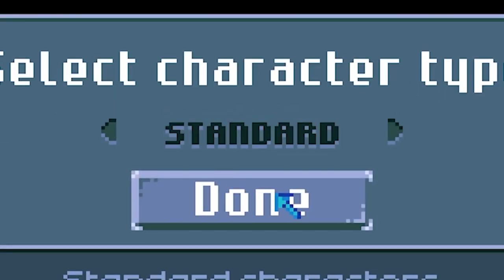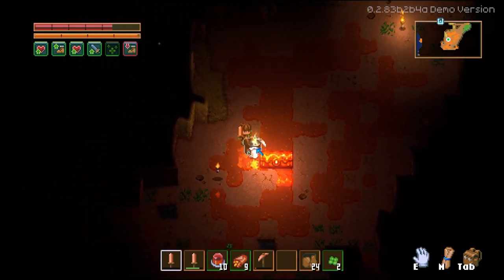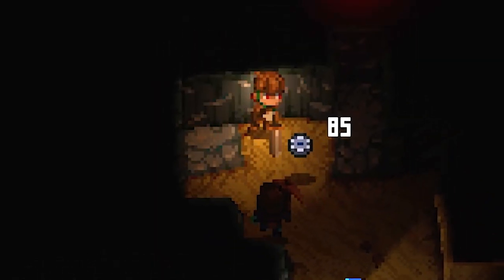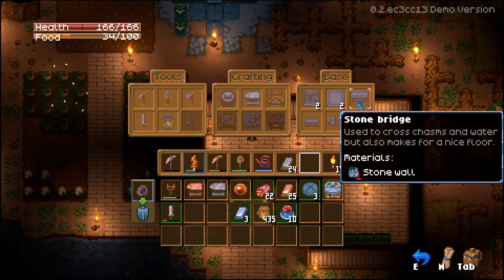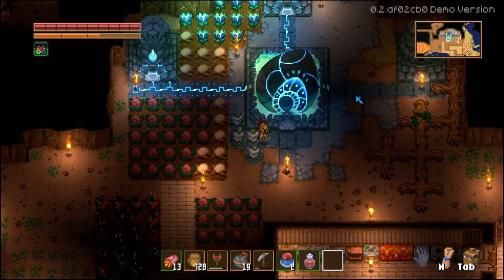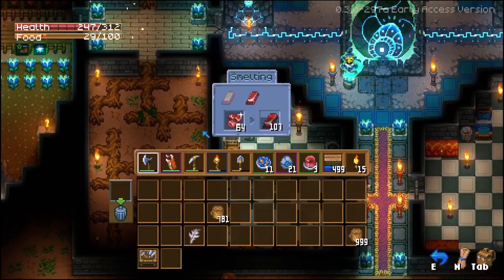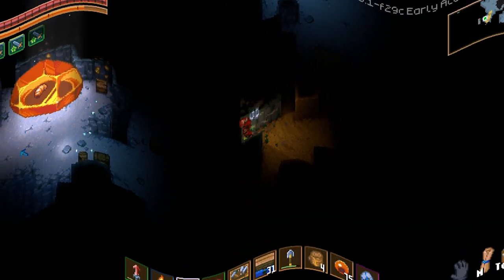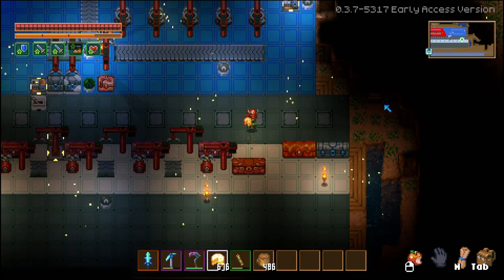I Spent Over 100 Days In Core Keeper... Here's What Happened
Timestamps:
00:00 - Episode 1
13:10 - Episode 2
28:03 - Episode 3
40:00 - New content

This is the core keeper 100 days challenge, probably the first to do it tbh
I beat every boss using tactics from stuff like How to farm every boss in core keeper and how to make a mob farm in core keeper,, maybe one day ill do this challenge again in hardcore or ill go to 200 days! Note: this was made BEFORE the sunked update.